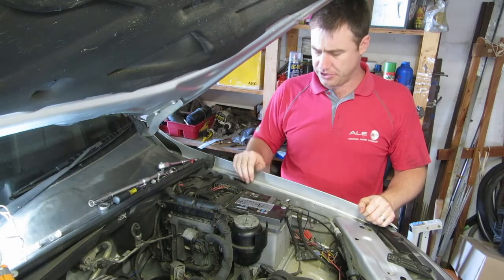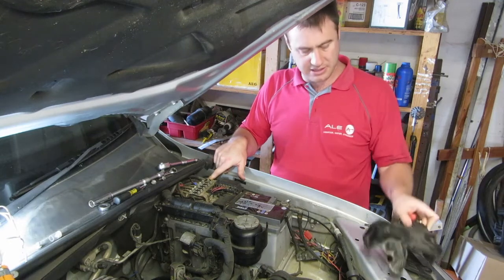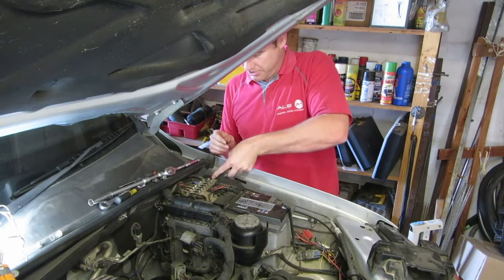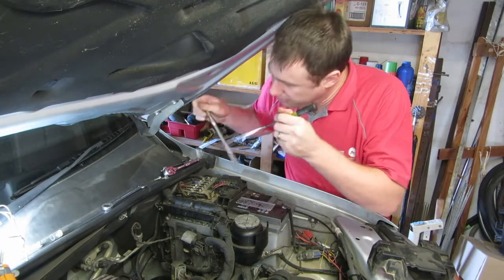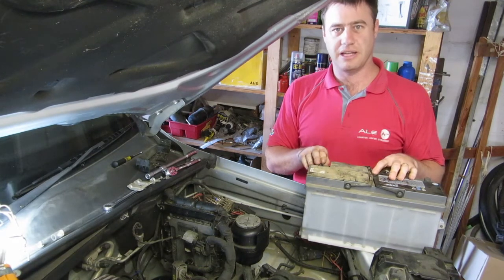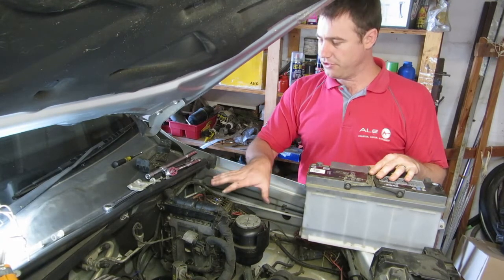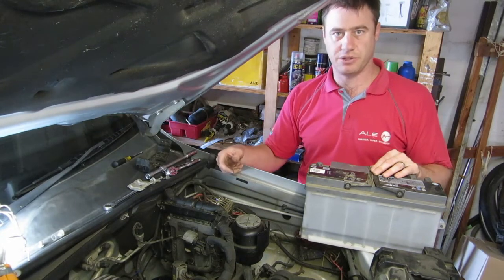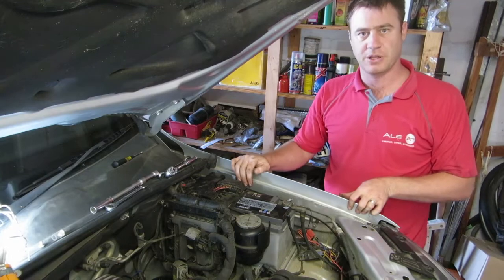VW Amarok Battery Removal and Replacement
An explanatory video discussion and showing how to remove and replace the battery on your Amarok specifically, but also much the same for any car.